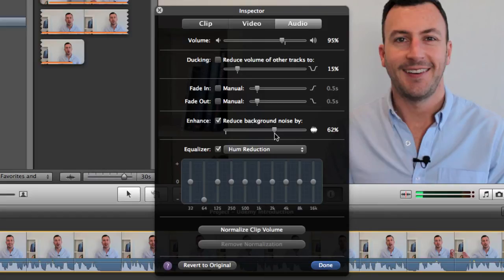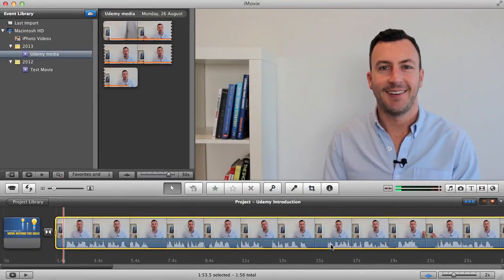White noise reduction in iMovie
A quick screencast for the Udemy community on how to reduce white noise in a video.